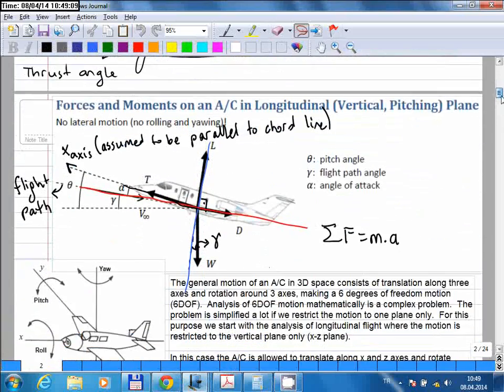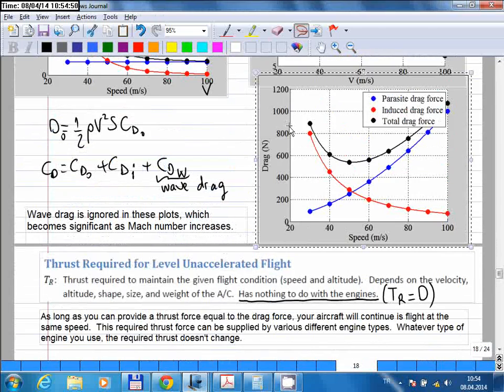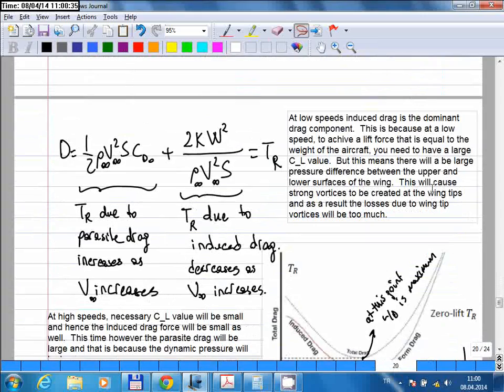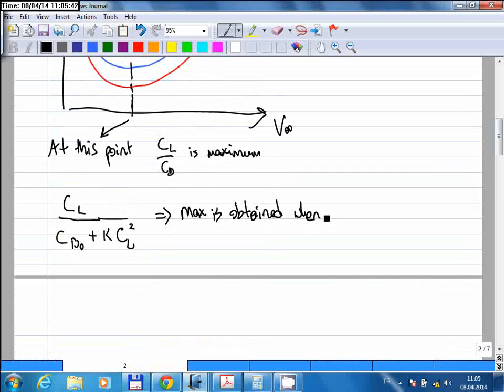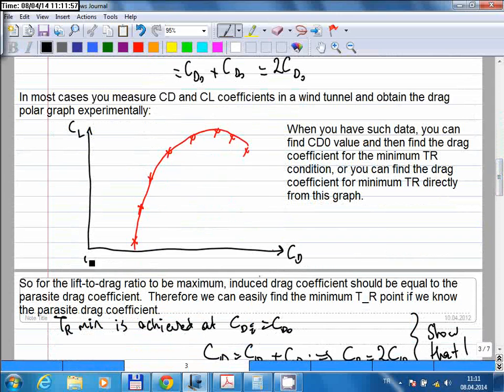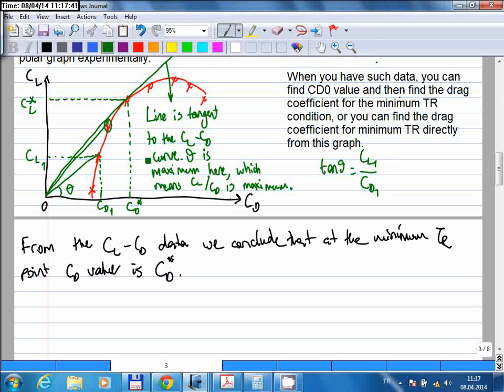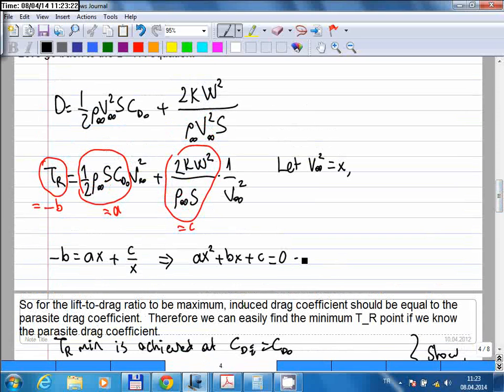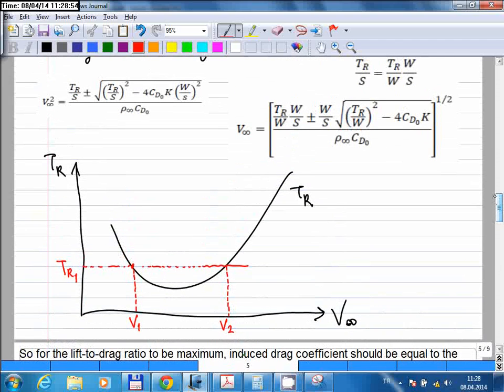AE172 Lecture 21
Here I continue talking about the thrust required vs speed curve.  I explain how the lift to drag ratio can be determined from the drag polar plot. I also derive the equation for finding the speed for a given TR value.